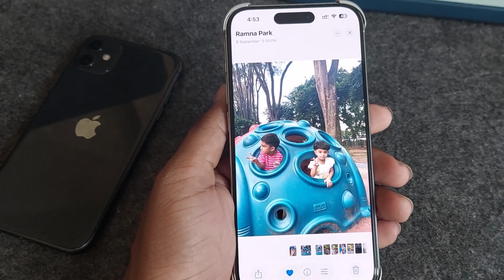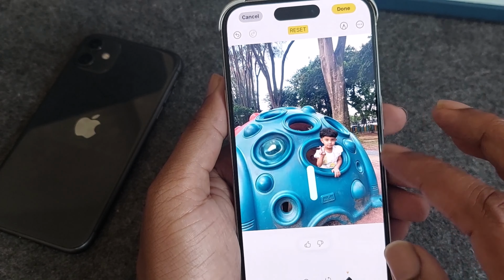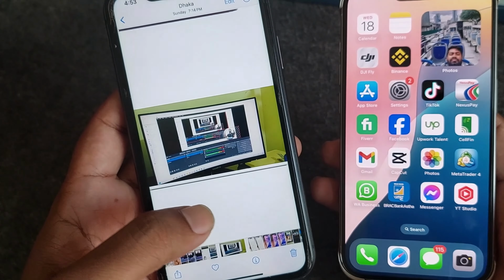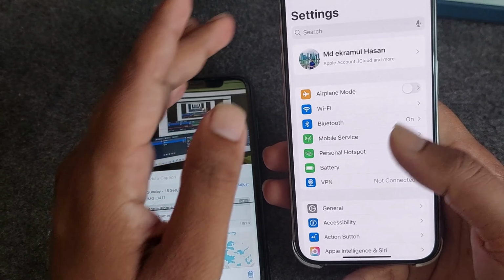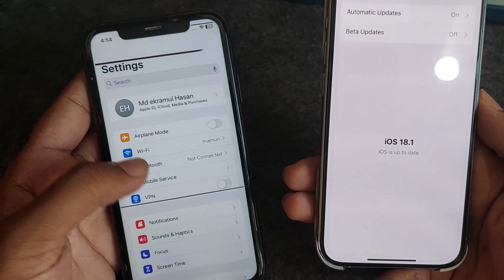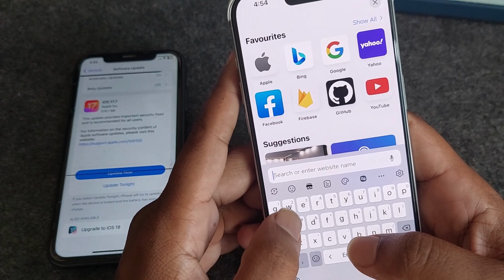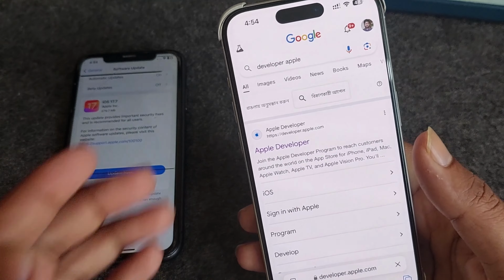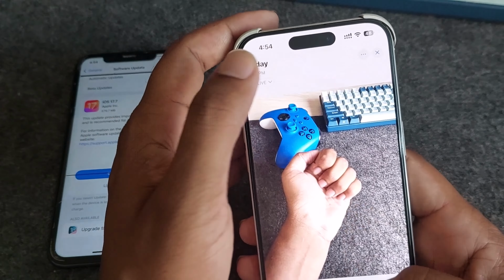Remove Unwanted Objects with iOS 18 || How to Use Clean Up iPhone | Apple Intelligence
We will show you how to easily remove any unwanted object in your photo with the strong AI-powered Clean Up feature of iOS 18. Follow our easy steps and enhance your images in no time.